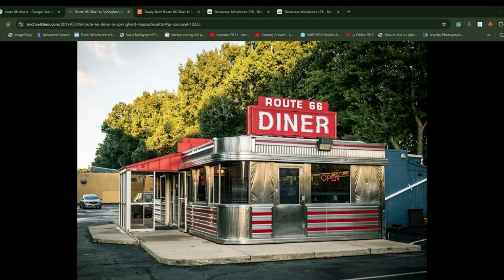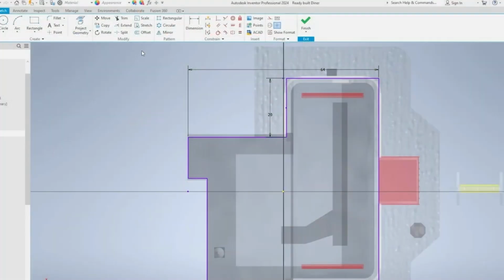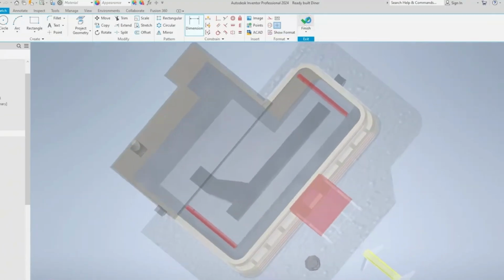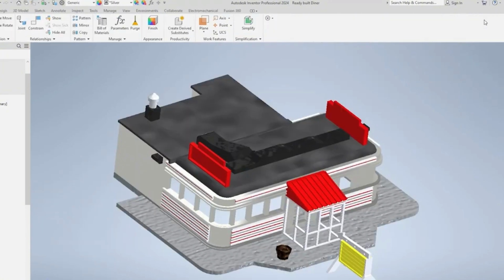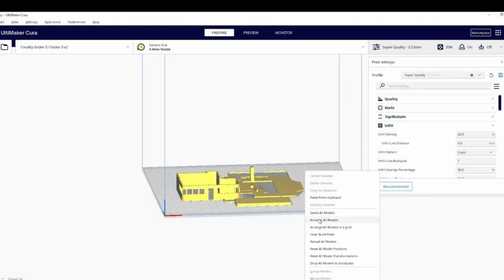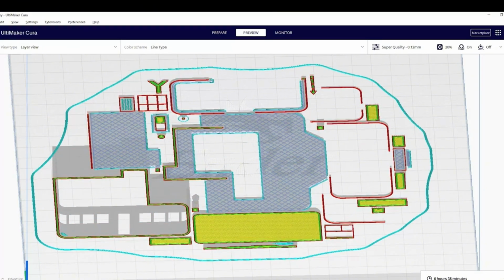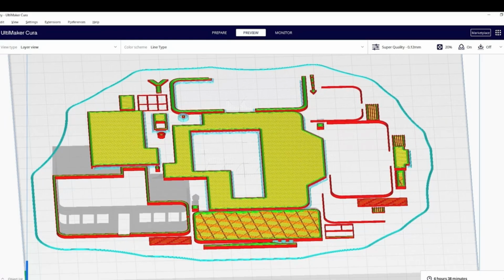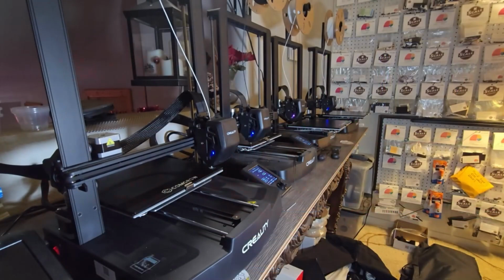The route 66 diner and how I made it from scratch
Come with me on a journey as I detail the process of taking an initial concept and meticulously crafting it into a stunning and accurate depiction of a historical building, sharing my creative approach and techniques along the way.